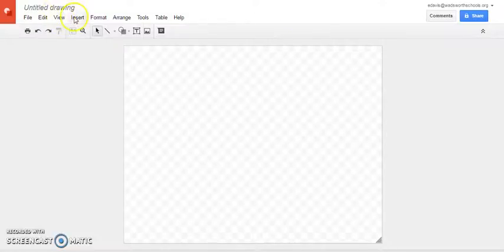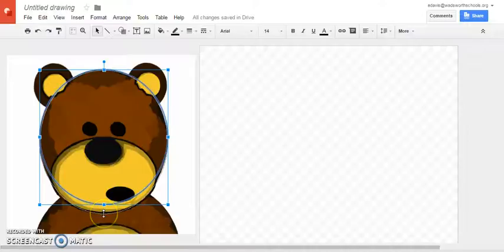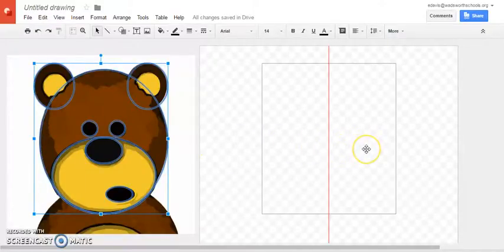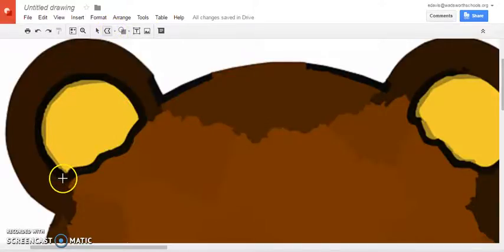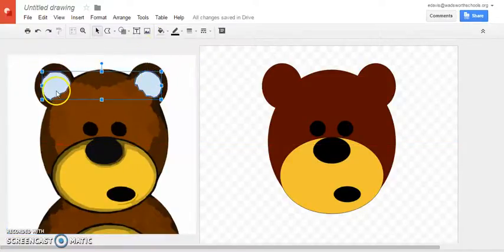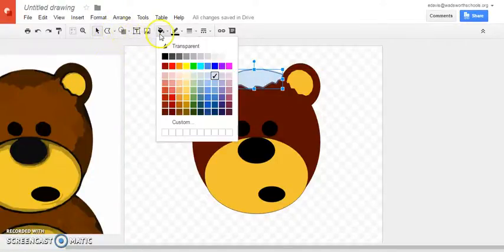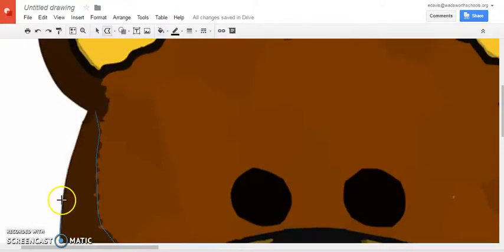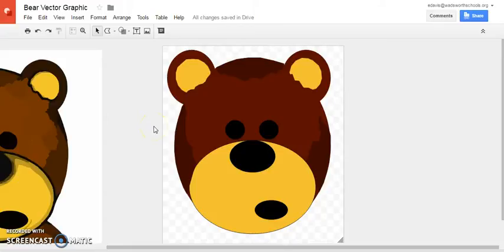Drawing Grizzly 3